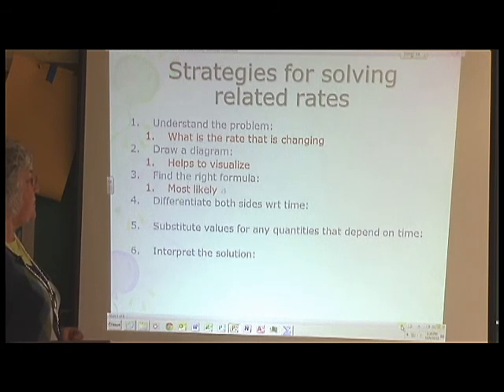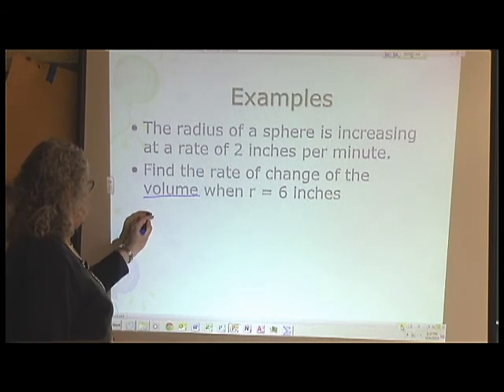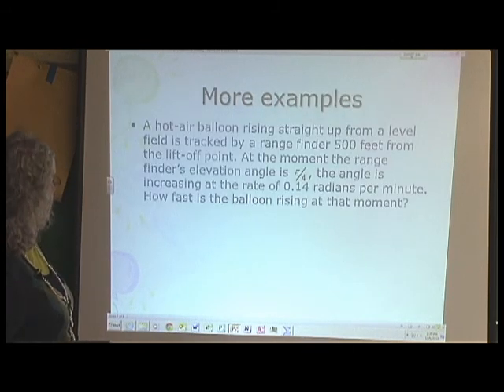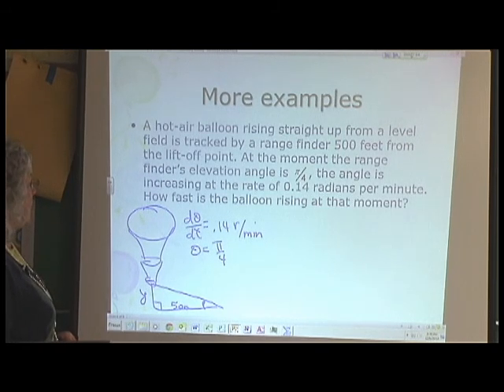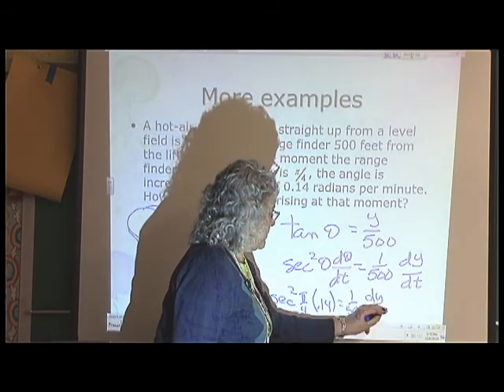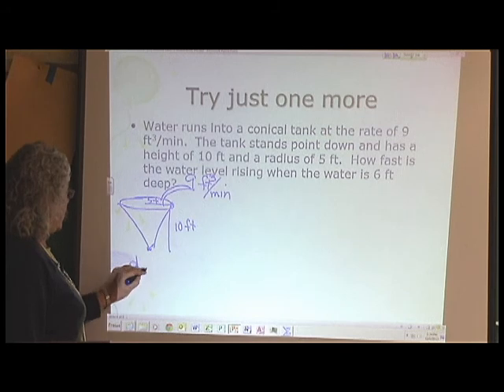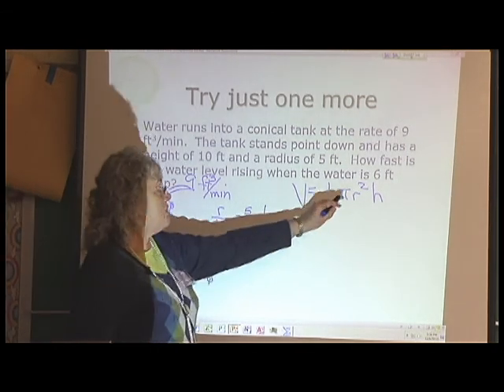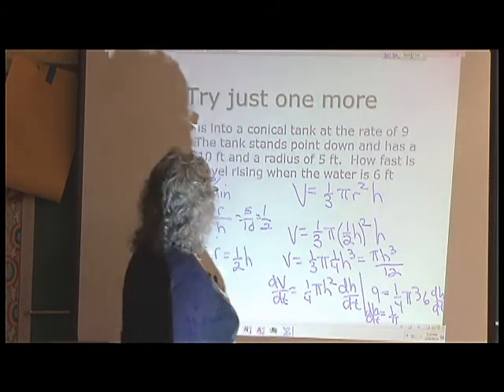4.6 Reated Rates